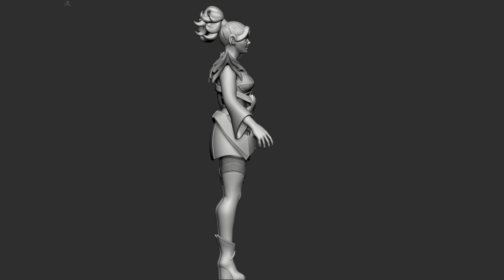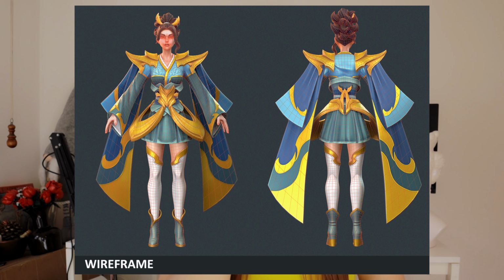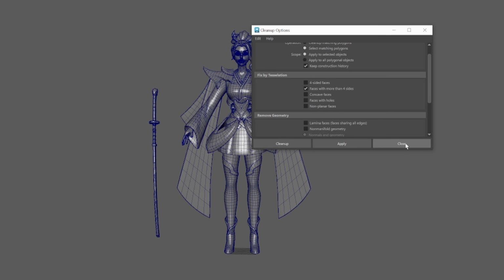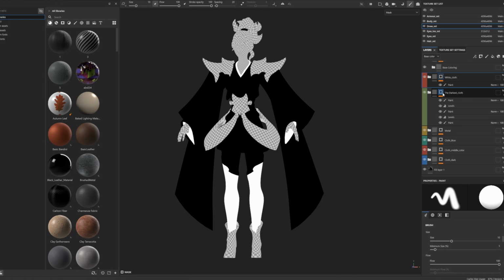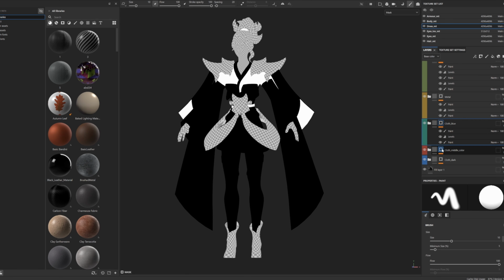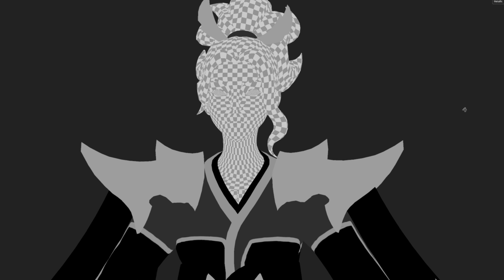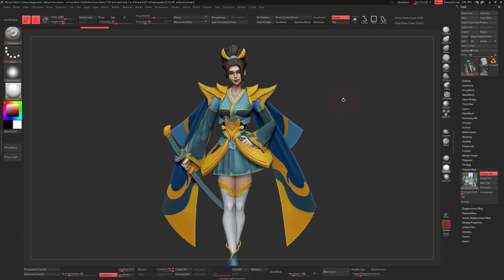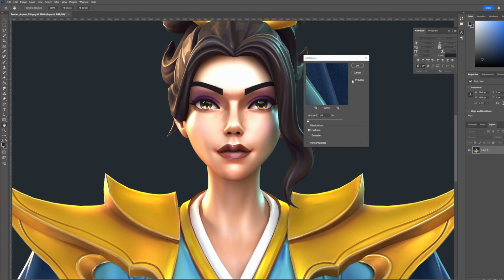I Made a Game-Ready Samurai Girl in 3D!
Hi everyone,
This is a making of video of a game-ready character: full pipeline breakdown, real production tips, AI usage, and an honest behind-the-scenes look.
Perfect for portfolio building if you're looking for a job as a 3D character artist.